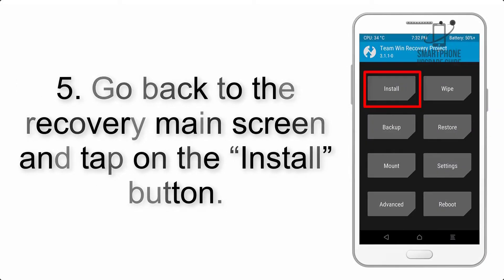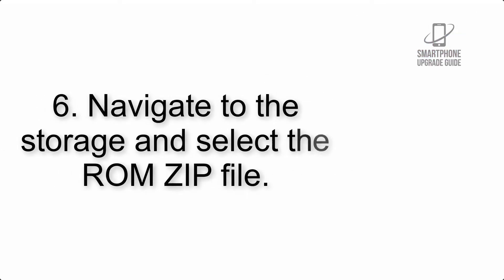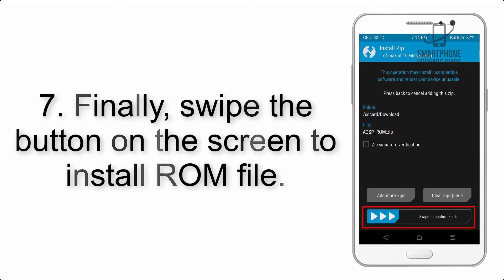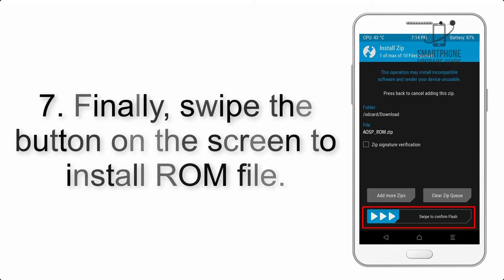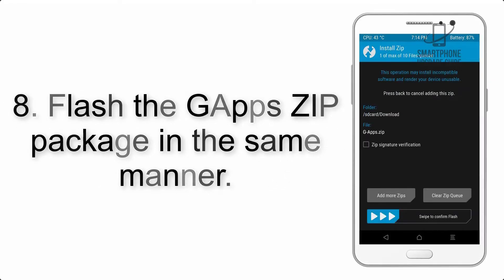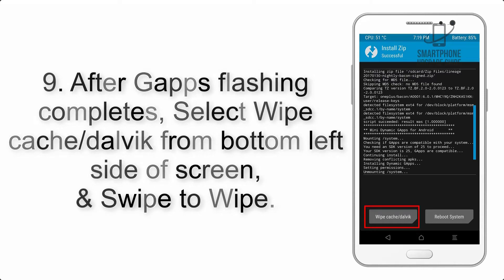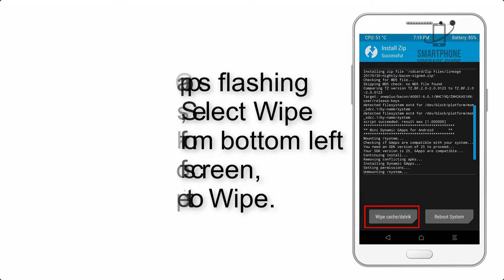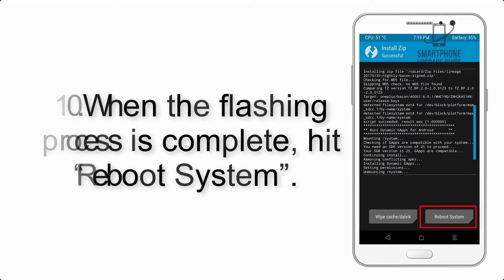Install Android 10 on Galaxy A20 (AOSP GSI Treble ROM) - How to Guide!